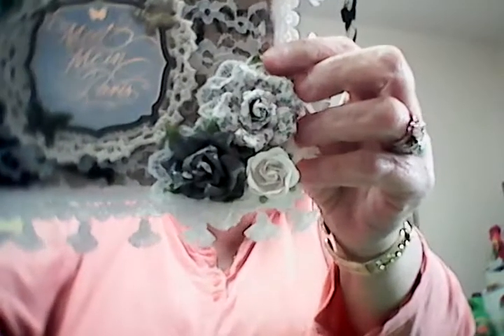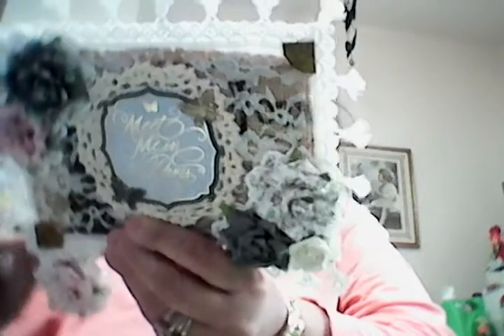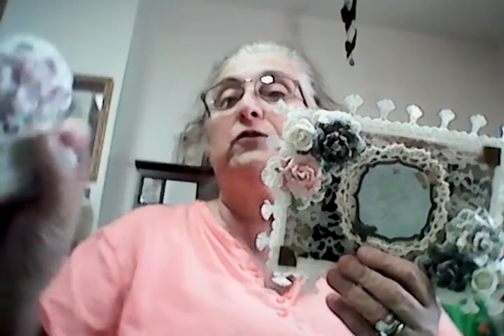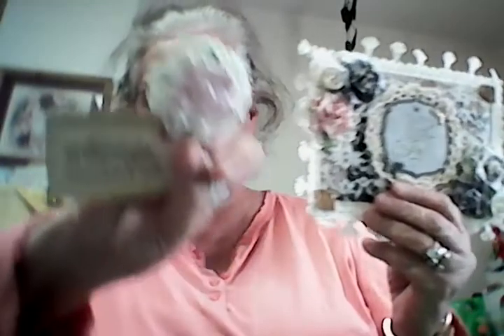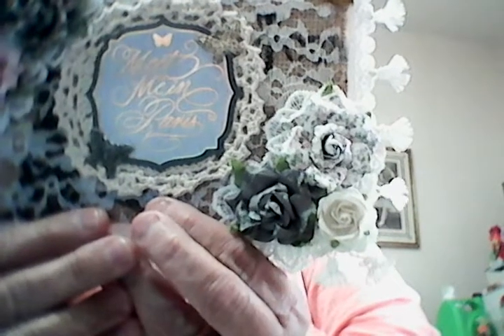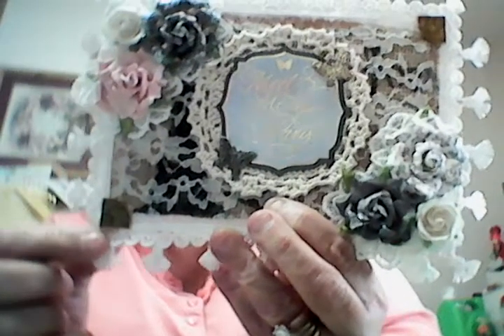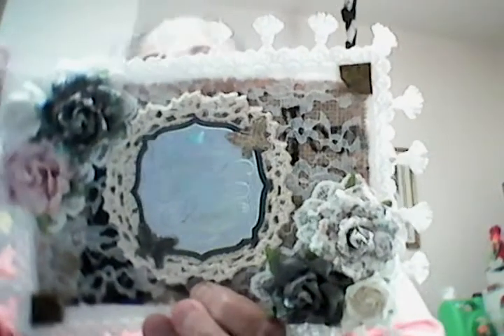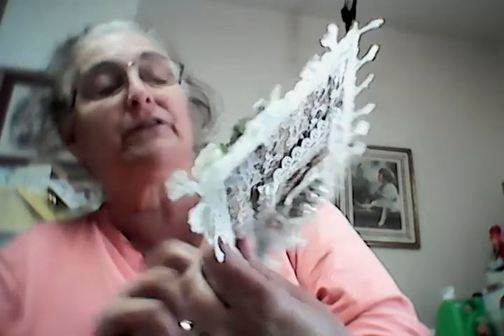entry 12 from Teresa McDaniels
from Deb hendrick